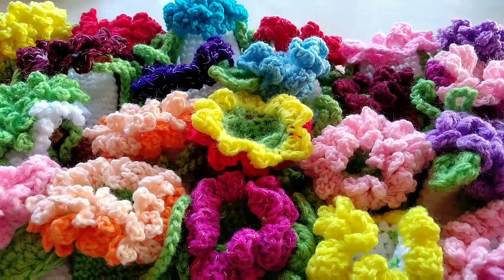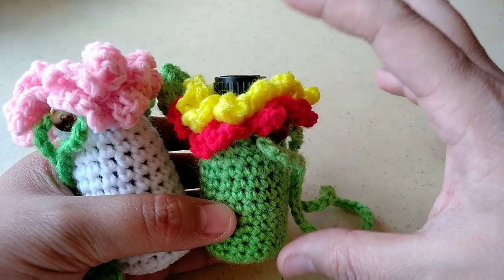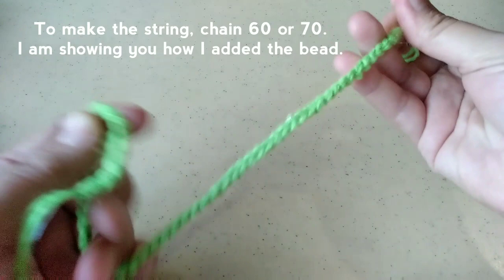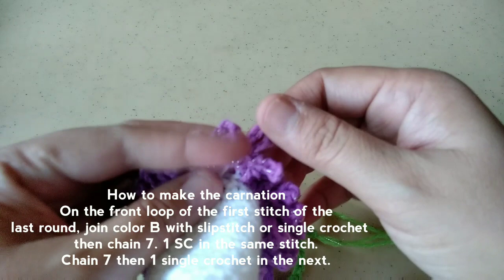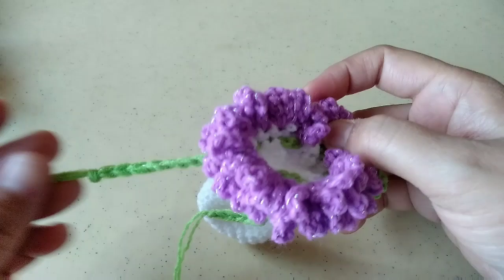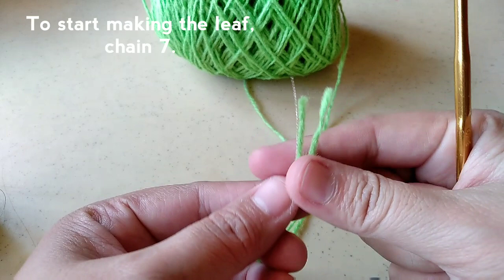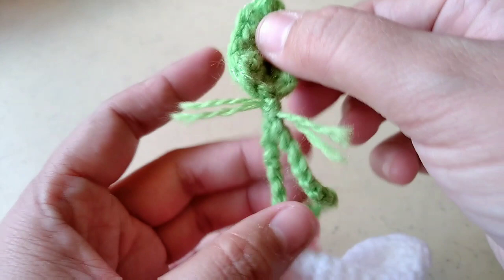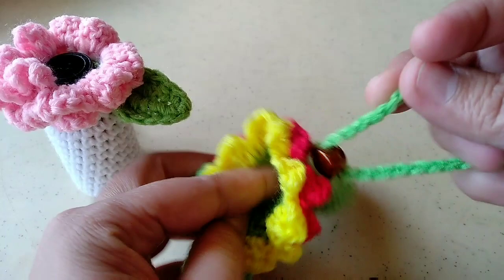How to Crochet 15 ml essential Oil drawstring Pouch with Carnation flower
This video shows a different design I made for my essential oil pouches. I will show in this video how I made the carnation and did the drawstring pouch with a bead.

Here is the link of the video on How to crochet

I hope you enjoy watching the video as much as I enjoyed making this for you all. God bless!

If ever you are new to my channel and looking for a specific stitch like crocodile stitch to use in your next project. Here is the link of the previous projects I made.

also I made a few projects using this beautiful Stitch (Morrocan Tile stitch Ideas) You can check this awesome playlist for your convenience.

Just in case you have not seen some of my past videos, you can check back on them for some ideas. Most of them are bags and purses. They are very easy to make and I am sure you will love them.

I also make reviews about some affordable items such as Sewing Machines, crochet hooks, smartphones and the lastest one is using this smartwatch called "Amazfit Bip" which is under $70. Is it worth it? I will link the video review once done below.

Also I would like to thank everyone for helping me build a growing number of community of 33,345 subscribers as of Nov 6, 2018. You are the best!!! Thank you from the bottom of my heart.

For those interested in buying affordable portable sewing machine ($ 25 worth), here are

Speaking of unboxing, I have created a channel called Unboxing Life. This channel will give you information about the common items that are bought online and we will be unboxing one by one.

This Sew Simple videos are not partnered with Lazada. (Philippines)

If you want to check out the playlist of  all the Sew Simple Household Sewing Machine updates made previously:

Thanks everyone for all the support. I am flattered to hear all your great comments. To all those who made the items through my pattern and shared it to me on my IG, I am so touched and it helped me build up my confidence. I am making these projects for you guys who love my work. I love you all!!

This channel is dedicated in providing information about some common items that can be bought online whether on sale or not. Join me as I go through the journey in unboxing EVERYTHING about life. Basically, it's about UNBOXING and about my life.. 🤩 It is linked below. (Mostly spoken in Filipino language!)

COMMENT for some suggestions and opinions about the tutorial.
LIKE for showing your appreciation
if You DISLIKE, thanks. That means you are still concern. ❣️

If you would like to help BIGTIME, you may also WATCH the FULL ADS appearing in all my videos.